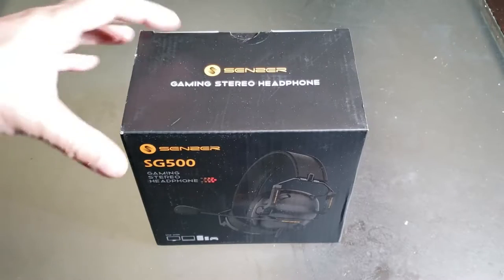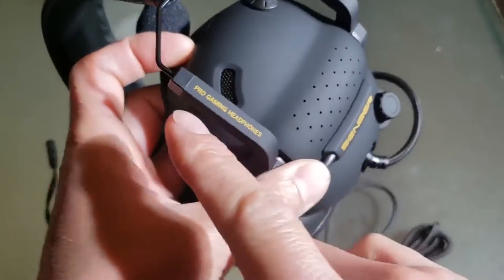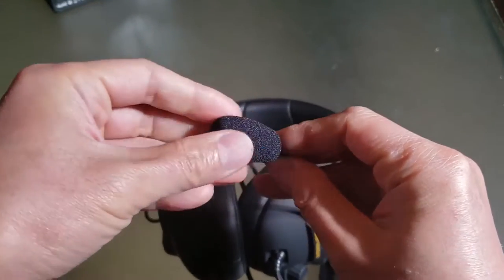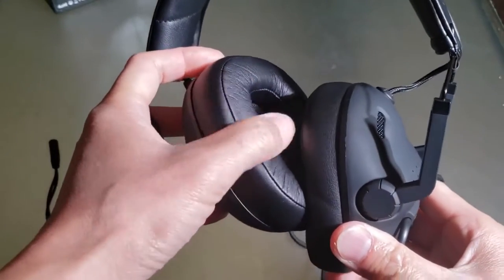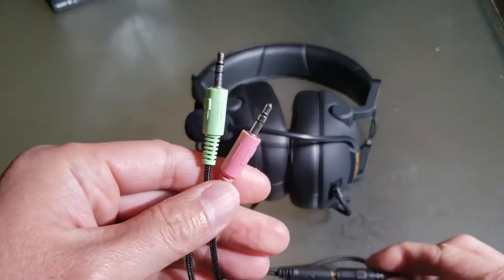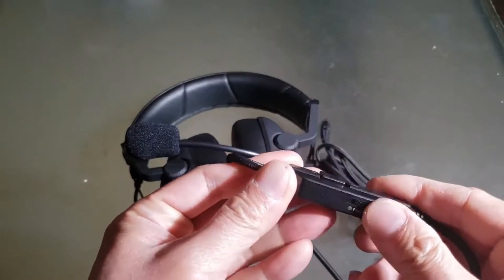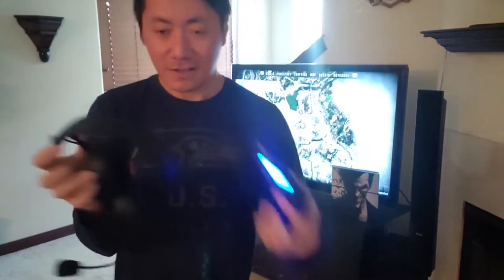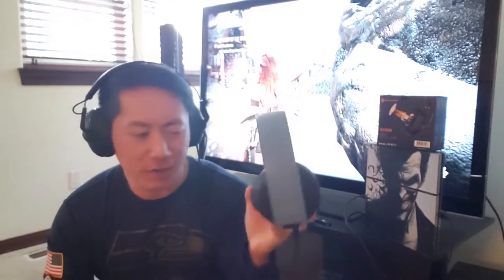SENZER SG500 Surround Sound Pro Gaming Headset with Microphone -Portable Foldable Headphones for pc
product description
Color: Black
Brand SENZER
Model Name SG500
Color Black
Form Factor Over Ear
[FOLDABLE & DETACHABLE EAR PADS]: Features flexible headphones with telescopic arms and detachable ear pads. The headphones fold inside the arm, making them perfect for easy storage and travelling and the ear pads are magnetic, allowing them to be conveniently attached and removed, making them easier to clean and maintain compared with other headphones.
[COMFORTABLE LIGHTWEIGHT DESIGN]: Comfortable for kids and adults alike, the detachable memory foam ear cushions are extremely lightweight, allowing for up to 8 hours usage without excess pressure build up, meaning you won't feel any discomfort even after many hours of gaming. The overall weight is only 0.66lb; approximately 40% lighter than standard gaming headsets.
[NOISE CANCELLING ANTI-STATIC MICROPHONE]: The bendable microphone arm can be fixed to any position to ensure the clearest voice pick-up, and filters out surrounding environmental noise and eliminates static. The Senzer SG500 noise cancelling headset with microphone provides real-time in game chat without delay, making it easier to communicate with team-mates, friends and family without unnecessary interruptions.
SURROUND SOUND CAPABLE: Proven to enhance your gaming performance, this surround sound gaming headset gives you crystal clear audio and provides you a truly immersive video game experience. Pick up the direction of gunfire, vehicles and voices more clearly, as well as enjoying a more enhanced audio experience as subtle sounds like footsteps, wind and rain are projected with more clarity and precision.
[PLUG AND PLAY MULTI-PLATFORM COMPATIBILITY]: Works with most modern devices which include a 3.5mm jack like PlayStation 4, Xbox One (Older version requires adaptor), Apple Mac, Laptop, PC & Mobile. No drivers or downloads required, simply Plug & Play, making it the ideal headset for travell

HII EVERY ONE THIS IS ME WASIF ULLAH IF YOU WANT TO BUY THE PRODUCT SO PLZ BEWARE OF KEEP POCKET AND BUY WITH THE LINKS PROVIDE IN THE DESCRIPTION WICH IS THE BEST WAY FOR YOU TO BUY ANY PRODUCTS OF AMAZONE ONLINE

AND ENJOY YOUR PRODUCTS
THSNKS FOR VISITING MY CHANEEL
WASIF ULLAH
WASIF ULLAH

WASIF ULLAH